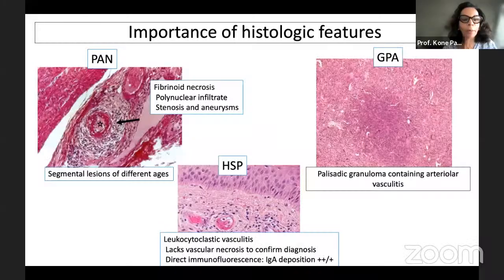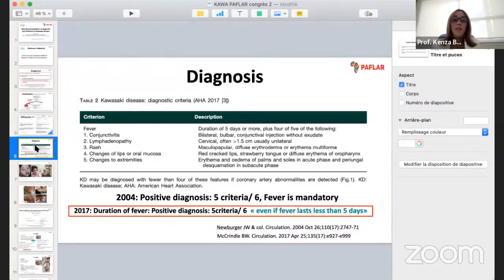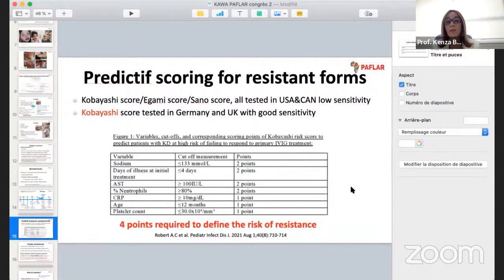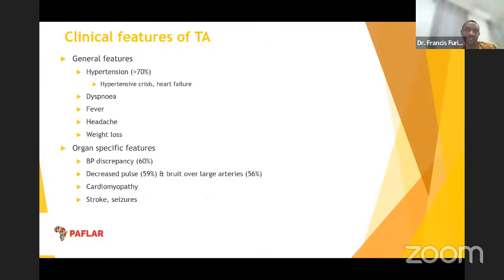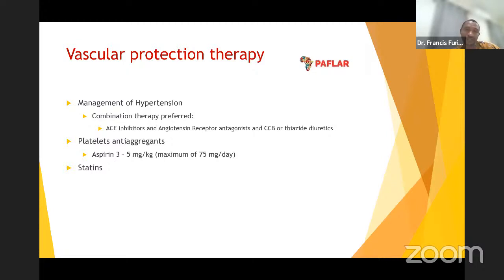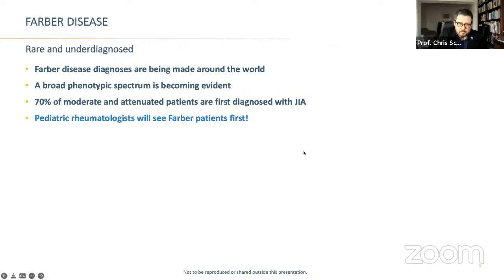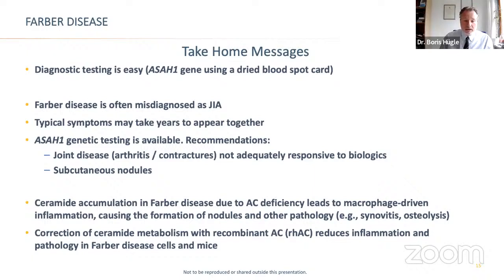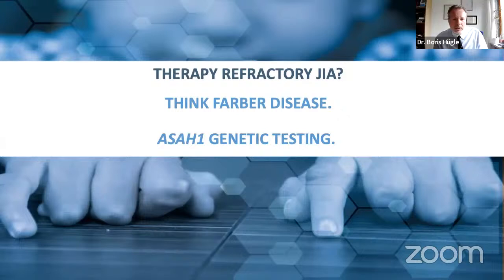PAFLAR Group Live Stream